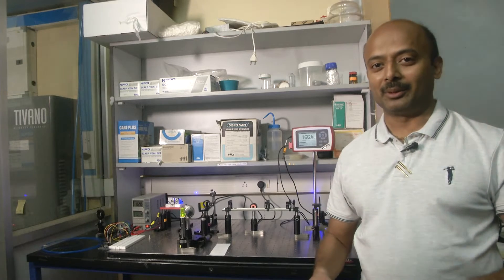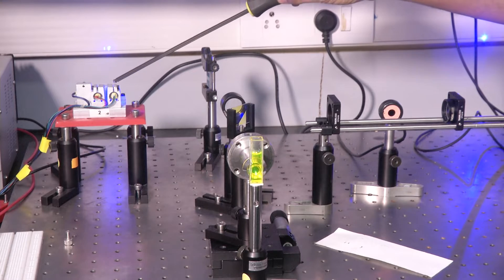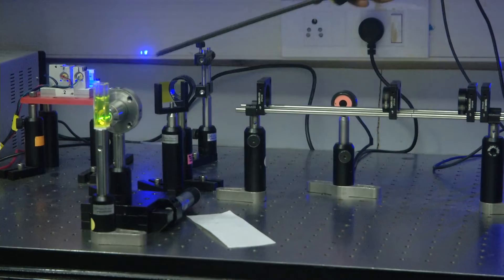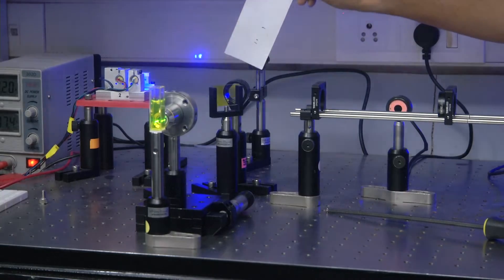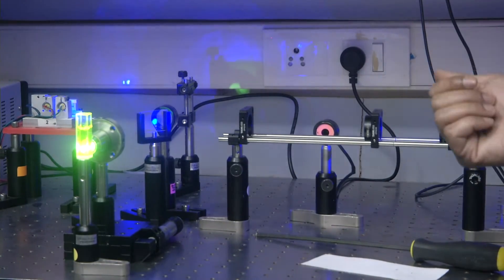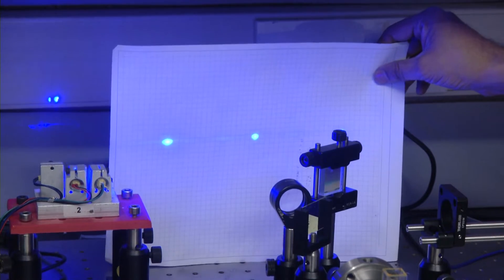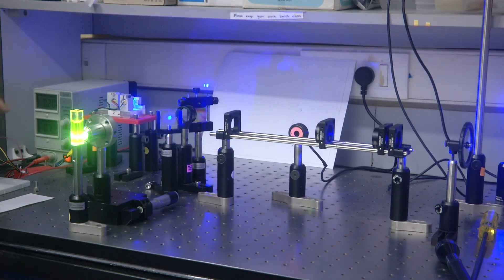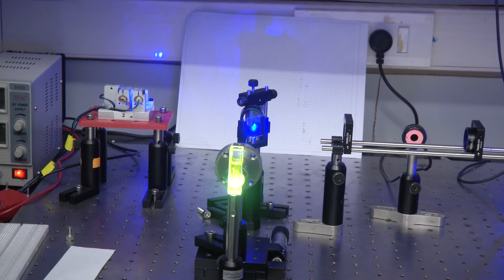Lec 57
practical, fluorescence spectrometer, dichroic mirror, diode pumped solid-state laser system